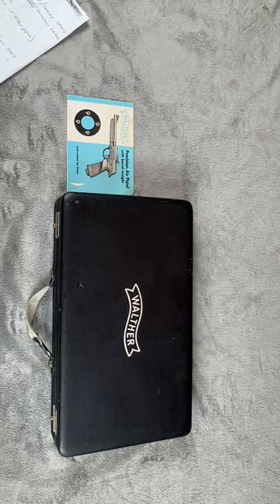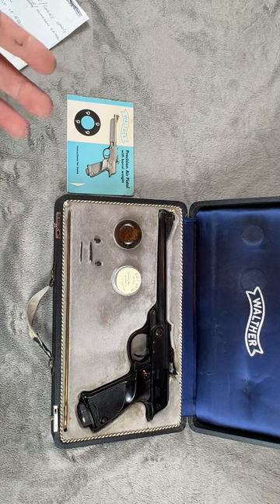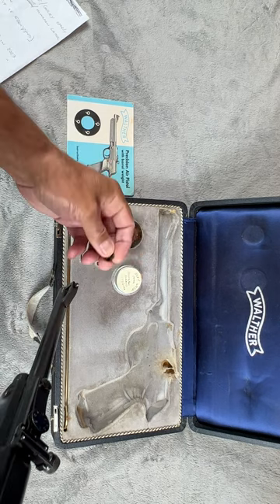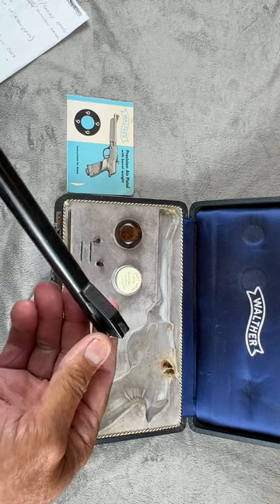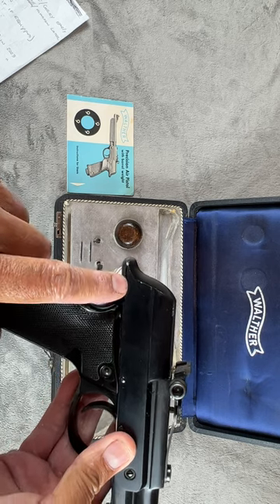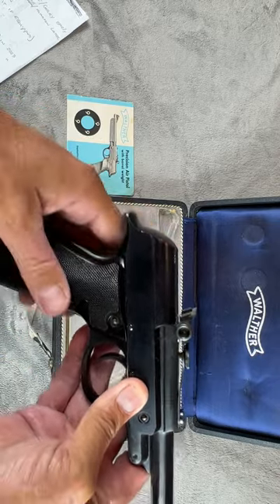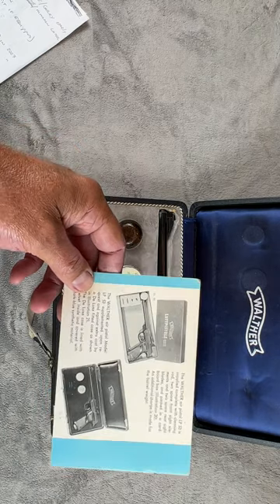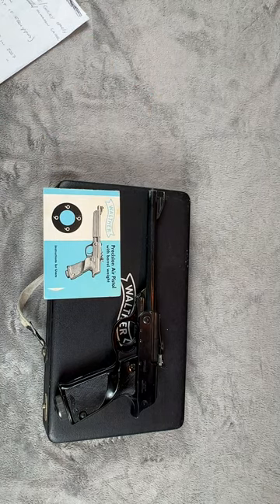Walther LP-53 1st year of Issue 1953 w/Case (Apologies for vid side view if it happens)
Walther LP53 "James Bond" pistol from first year of issue 1953. Nice overall pistol & case.